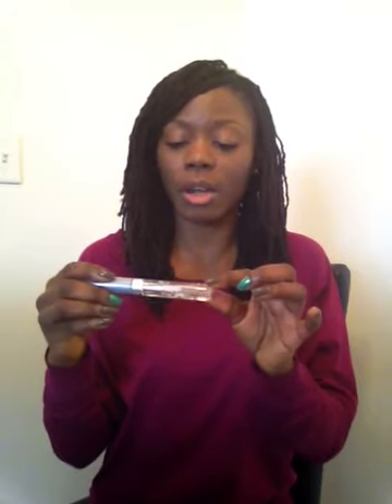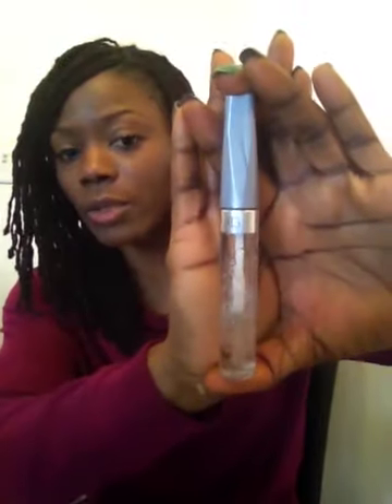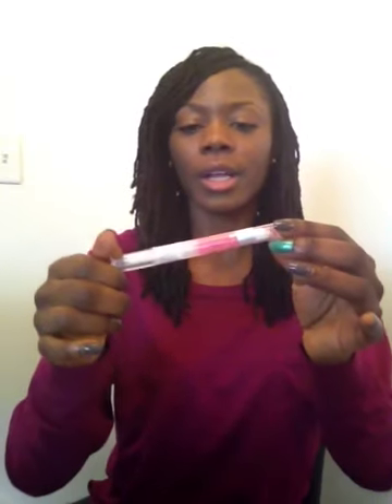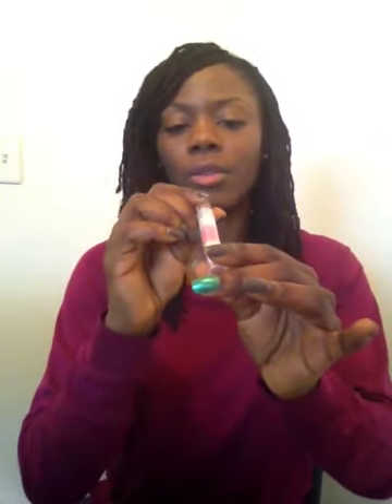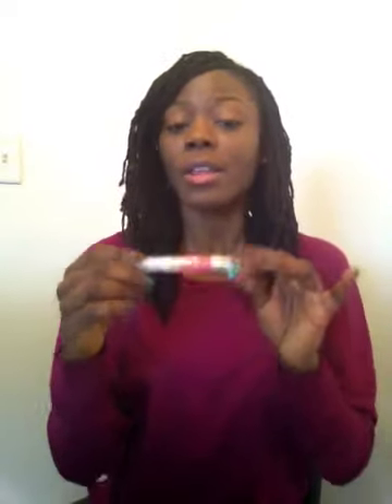Loc tutorial: A One Minute hairstyle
How to create a sweeping bang in one minute or less using your locs.

Fashion
Top Forever21
Leggings Forever21
Shoes Coach/Steve Madden

Face
Balance-N-Brighten Tan/ Laura Geller
Eyeshadow WetNWild Pearlescent Pink Blush
Clear Mascara Cover Girl
Lips Blistex lip balm/Elf Perfect Pink Lipstick

Hey guys, I do apologize for the lack of editing in these videos. I am filming with my IPad and I am unable to edit. I will try my best to make as few mistakes as possible.

XOXO
Syn